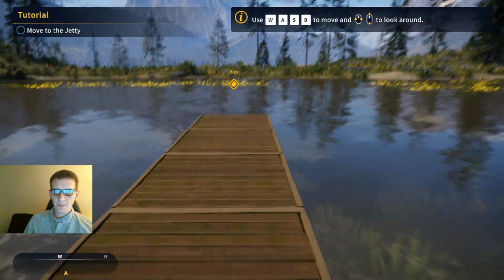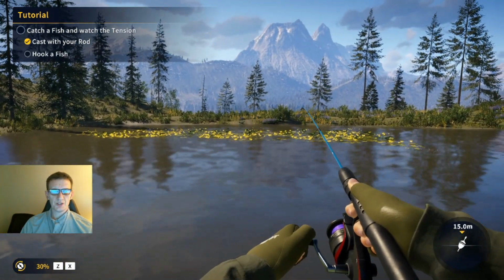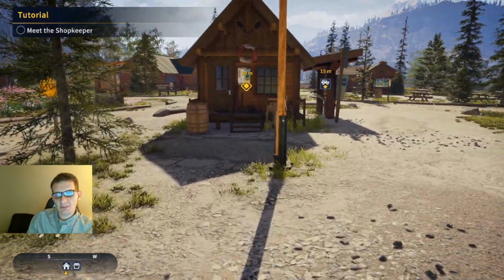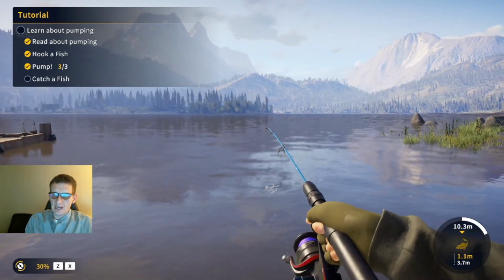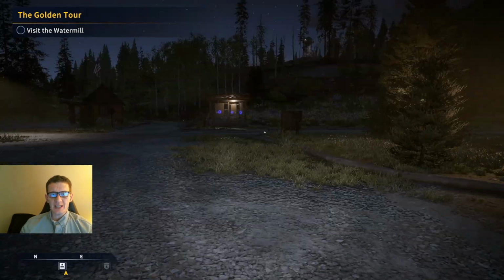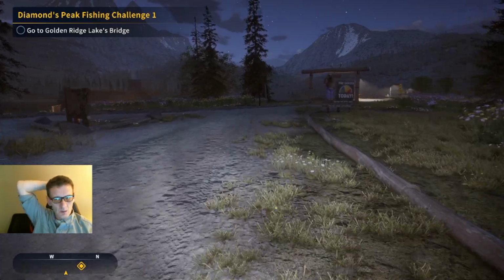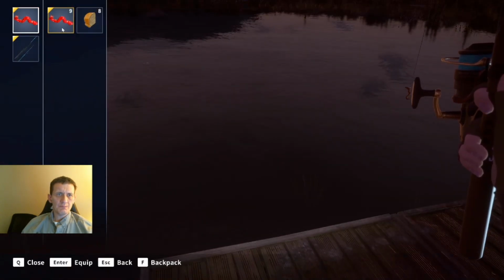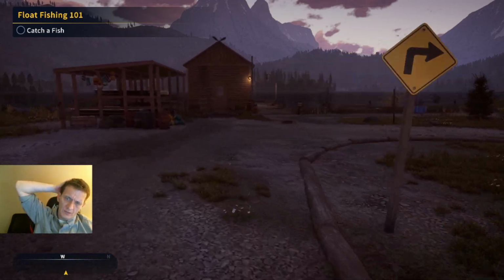Call of the Wild The Angler First Few Minutes with MDawg